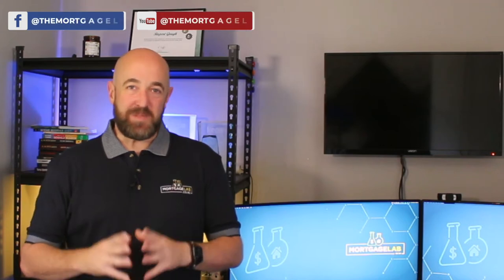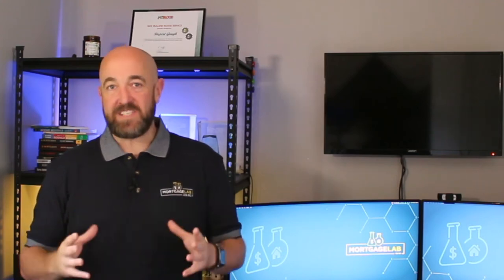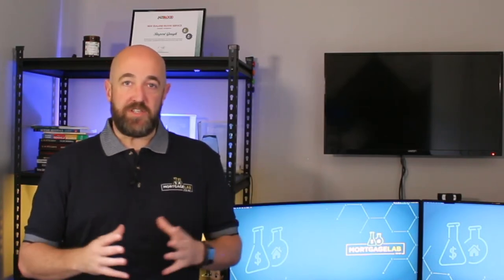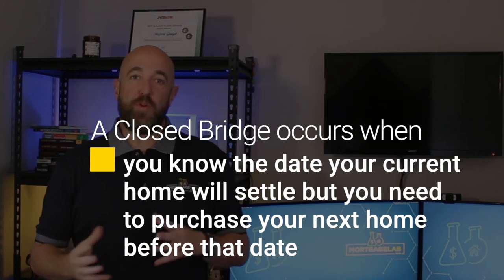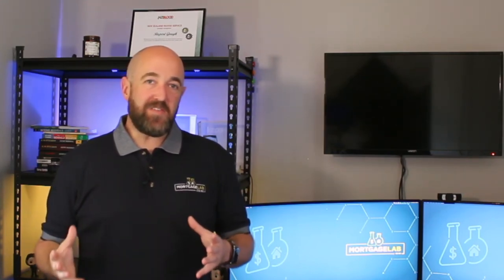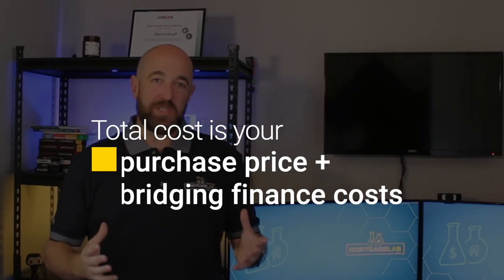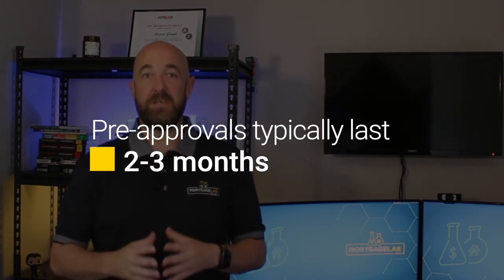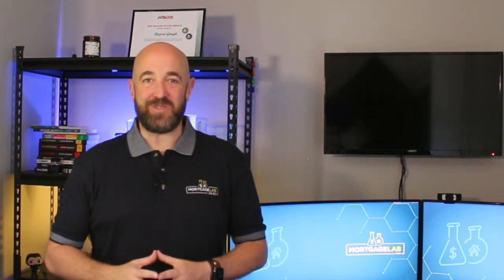What Happens When You Buy Your Next House?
Working through the logistics of selling your current house and buying your next one can be taxing. In this video Mortgage Lab CEO Rupert Gough takes you through the process and options.

You can also learn more from reading our blog on the same subject at mortgagelab.co.nz/what-happens-when-you-go-to-buy-your-next-house